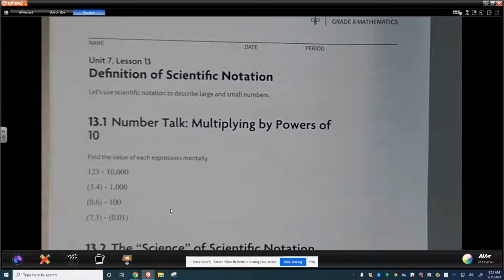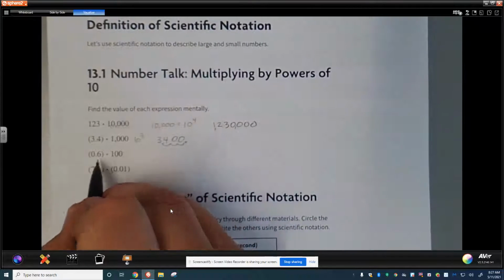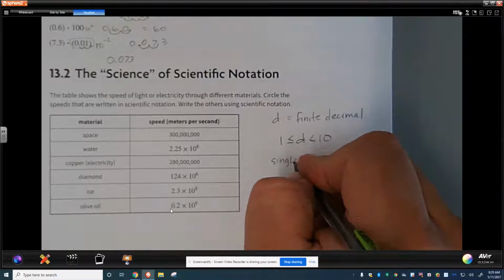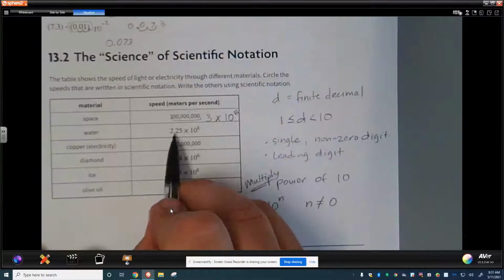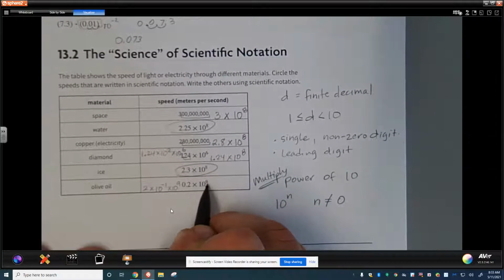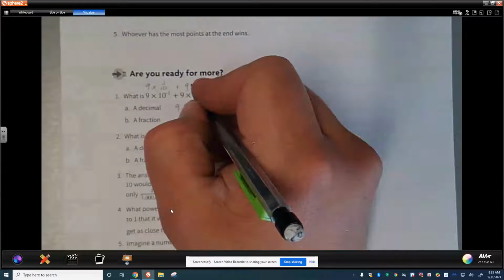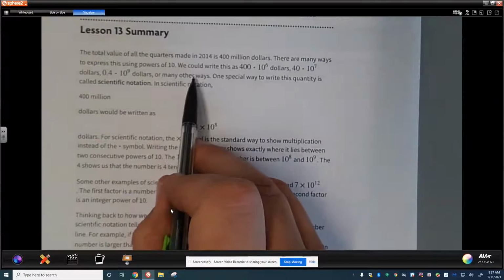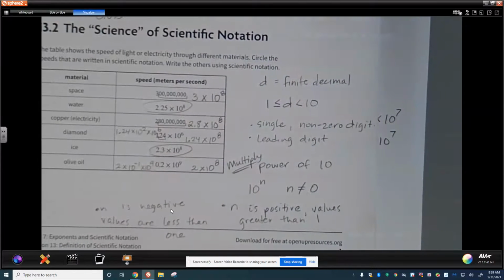Unit 7, Lesson 13 Full Lesson